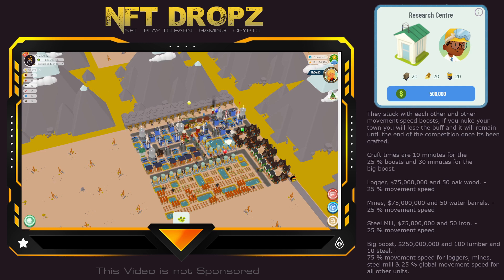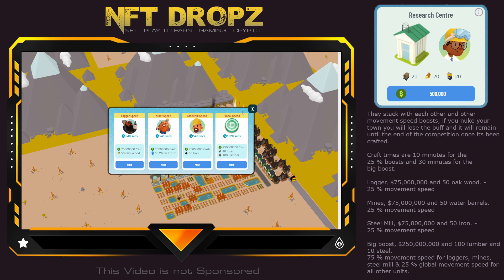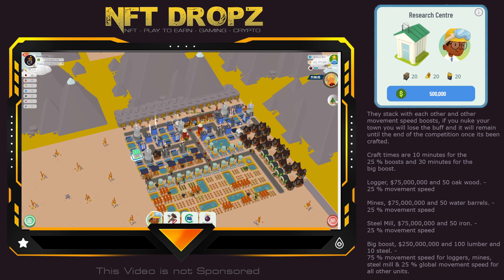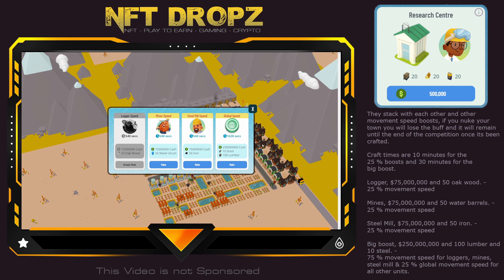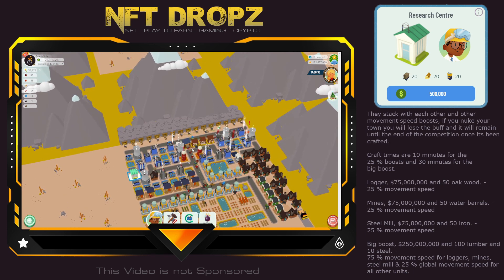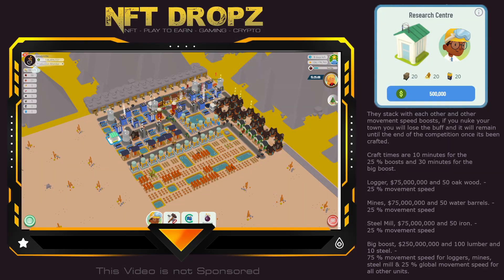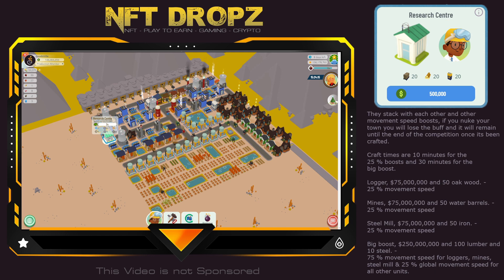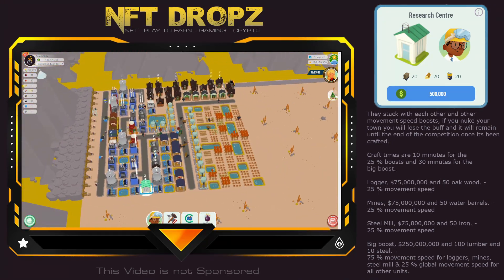Town Star : Research Centre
Disabled and unsupervised, I know it freaks me out too.

Ref Code: 624844ecec82c216aec0fe60

About Town Star
Town Star is a competitive farming game by Gala Games.Top players on the leaderboard can win big prizes, and by completing challenges every day, players  can unlock and collect TownCoin play-to-earn rewards! The goal is to grow, gather and craft your way to building the most efficient and productive town imaginable. Will you be a Town Star?

Usefull links
DubstepRod’ Playbook
Website with earnings of Town Star NFTs and VOX
   • Select NFT Rewards for Town Star (Vox & Town Star NFT) from the dropdown menu
Visual builders to plan your town

I am currently unsupervised, I know it freaks my subscribers out too. But the possibilities are endless.

NOTHING CAN GO WRONG, OR CAN IT?

This channel is dedicated to the average and disabled gamer as well as the Play to Earn Crypto/NFT gamer.

Warning about scammers trying to use project to scam you, please make sure you deal with the projects directly..

Contend of this video is based on creator’s opinions and review and may be subject to change.